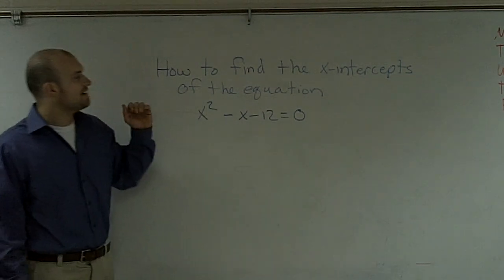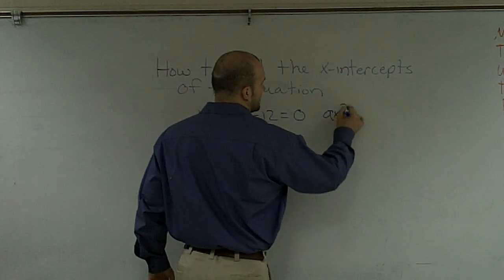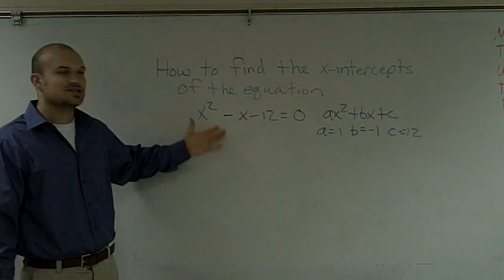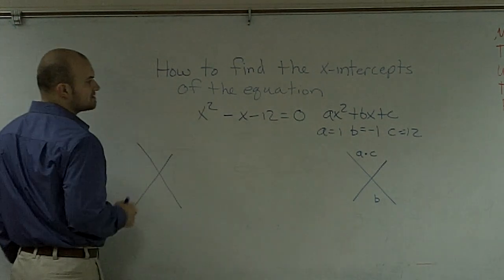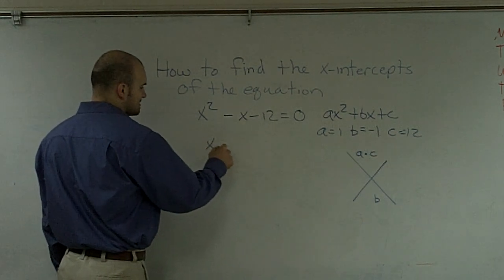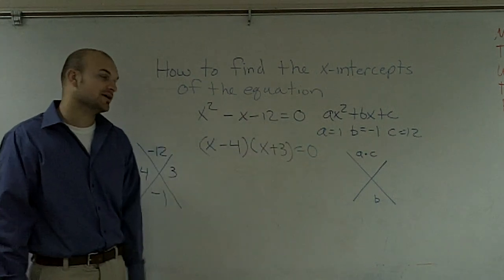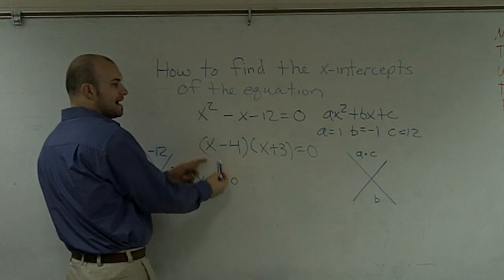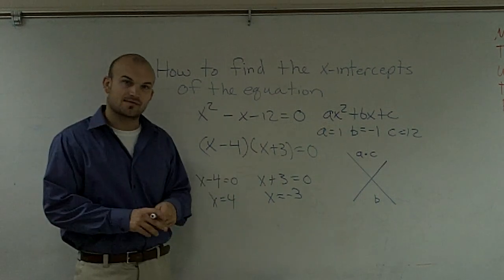Finding the x intercepts of a quadratic equation - Free Math Help